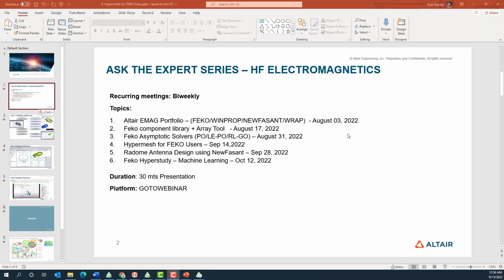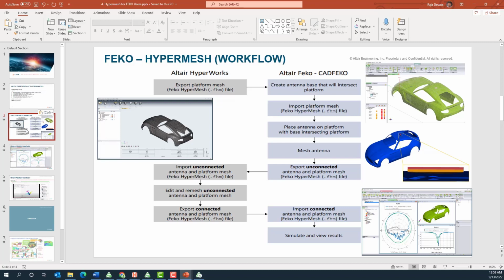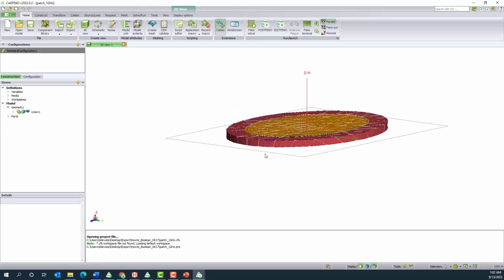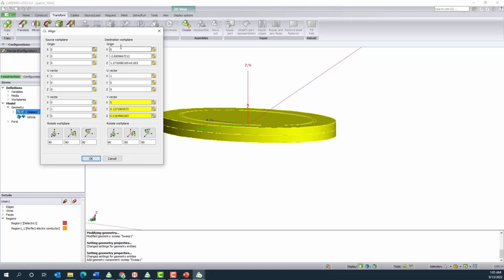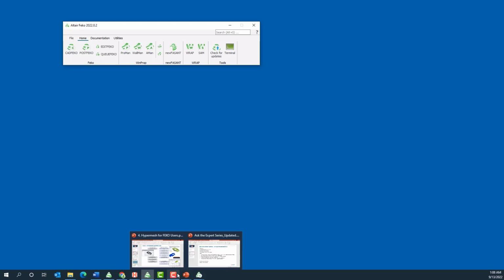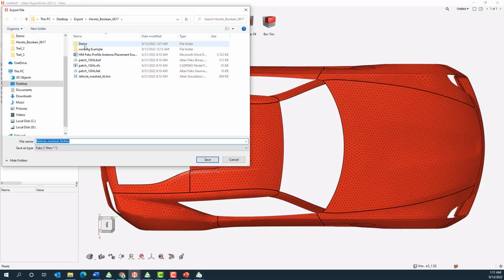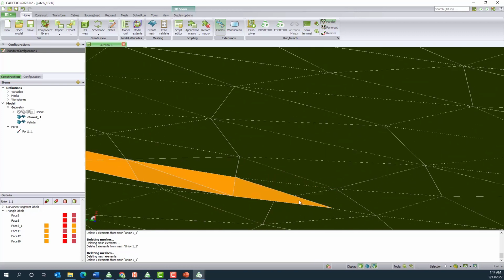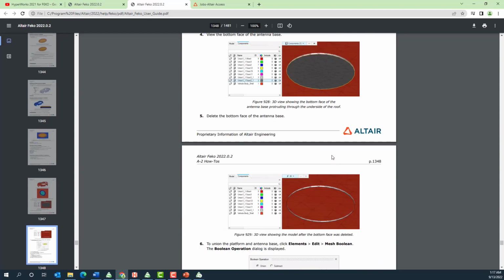Session 28: Hypermesh for Feko Users